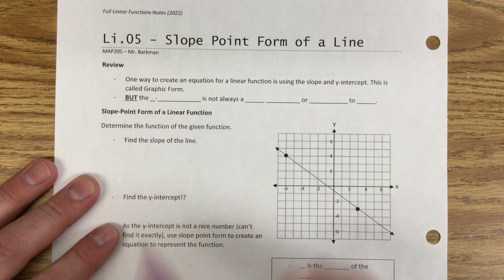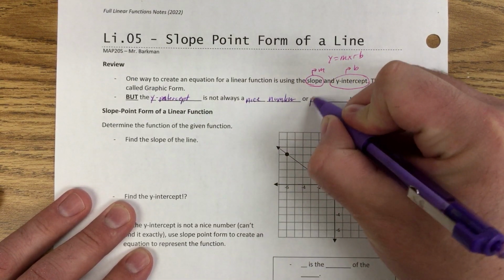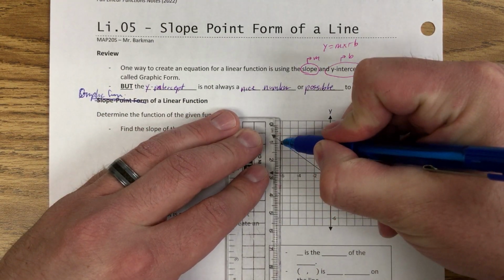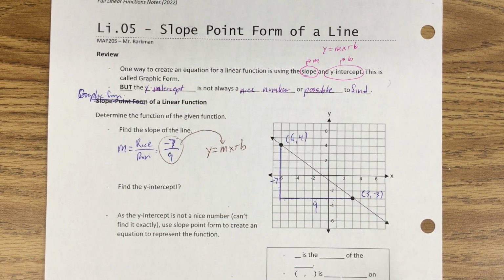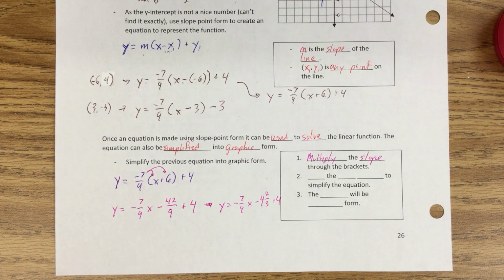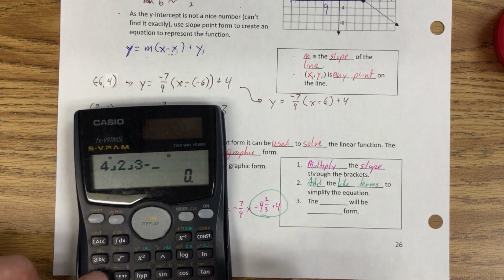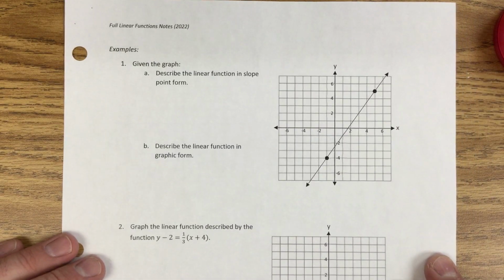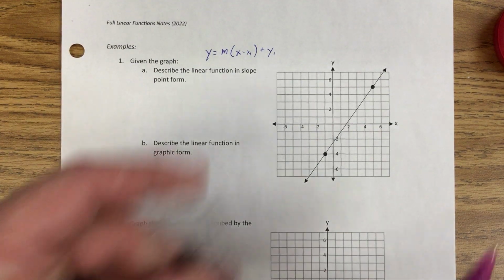Li 05 51 Slope Point Form of a Line